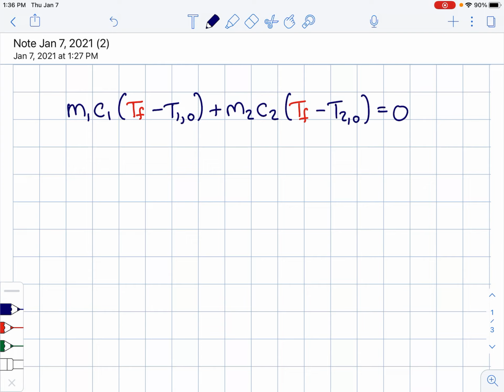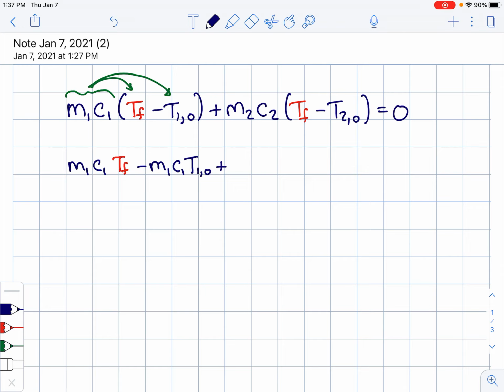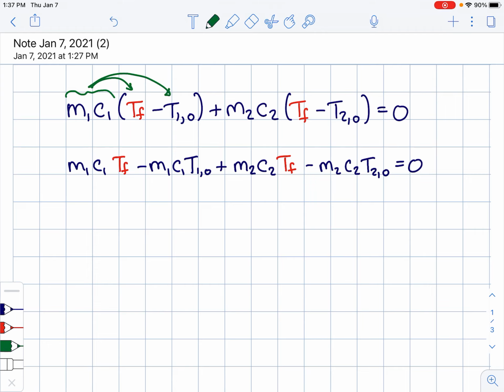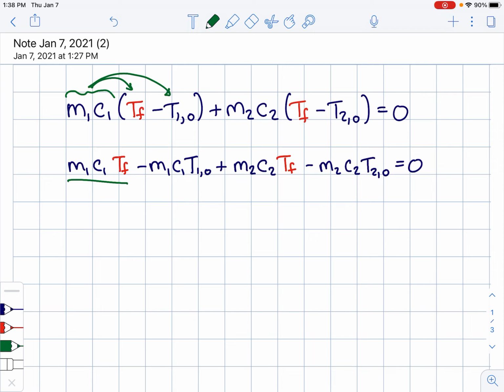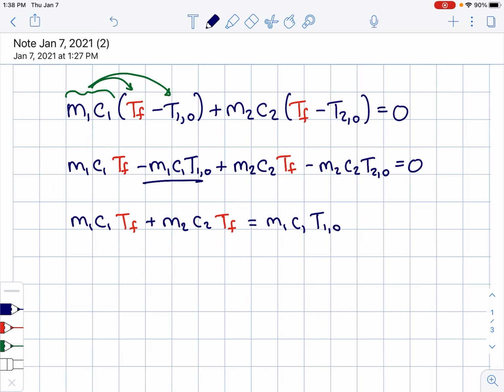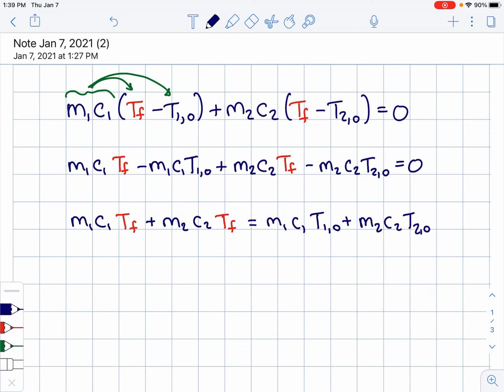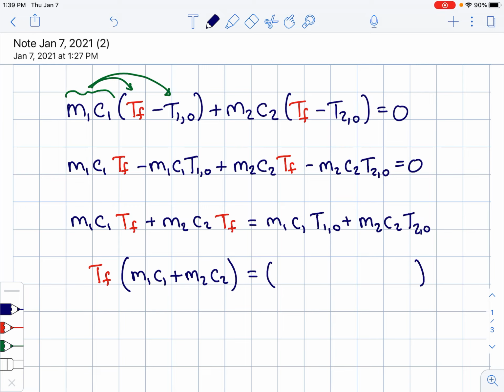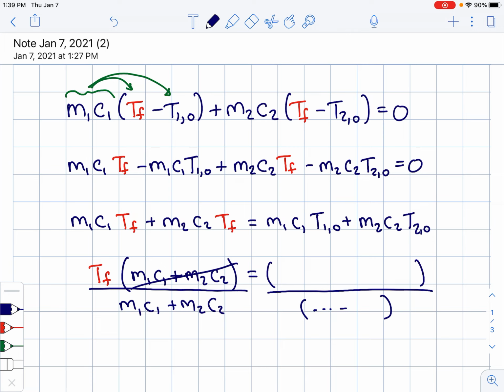Solve Calorimetry problem for T_f